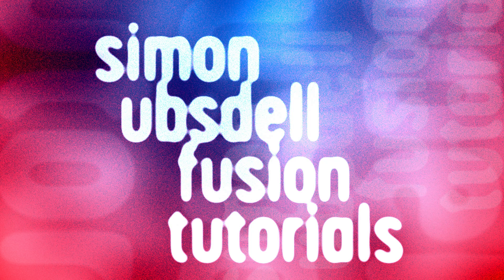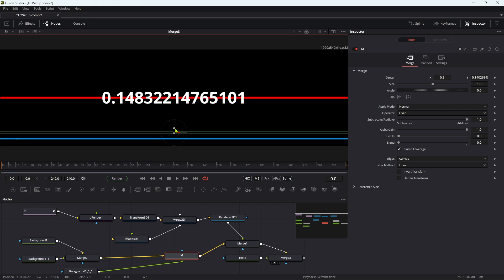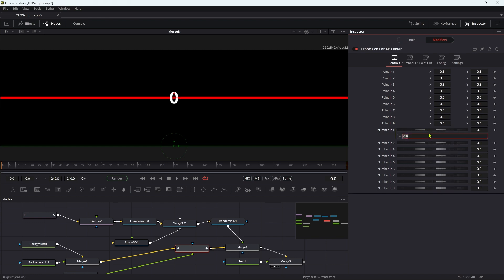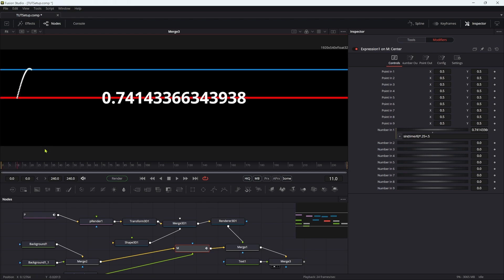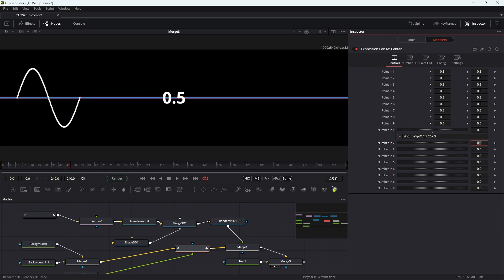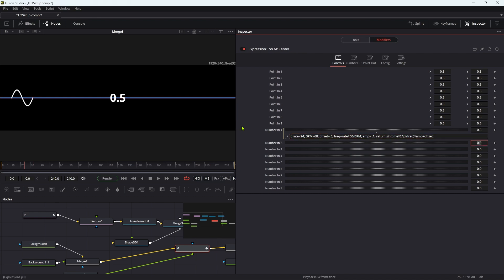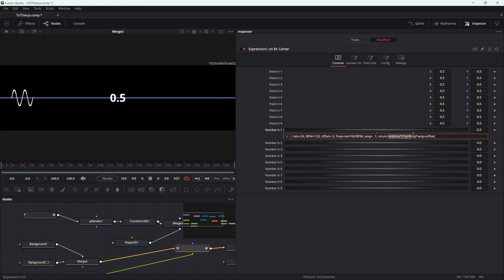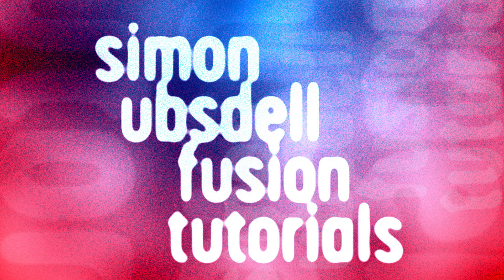Resolve Fusion: Oscillation in BPM using Lua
Someone asked how to create a BPM-driven sine oscillation in Fusion and I thought it was a great question and also another opportunity to take a dive into some simple Lua expressions.